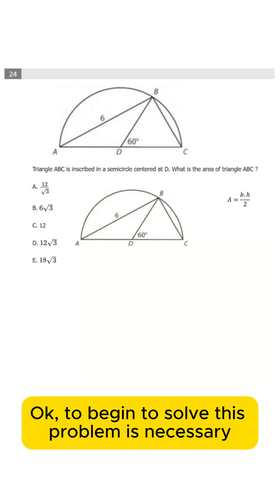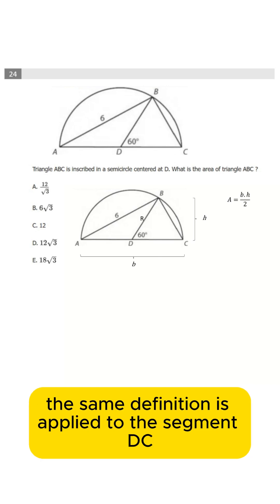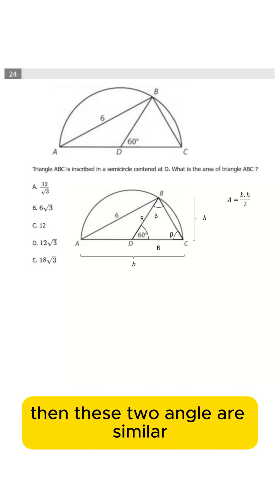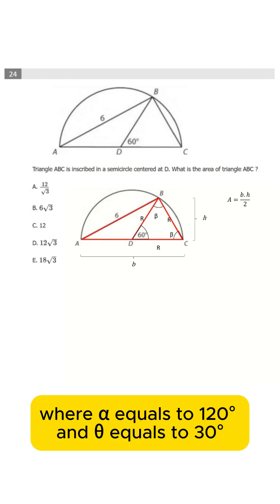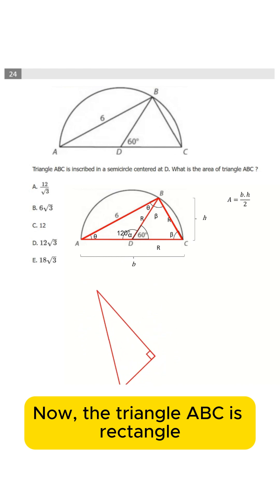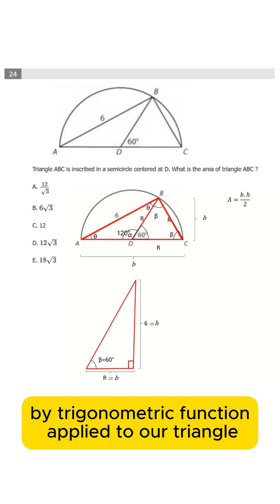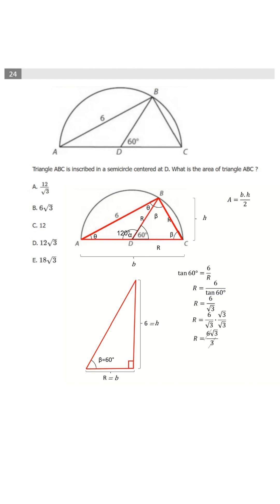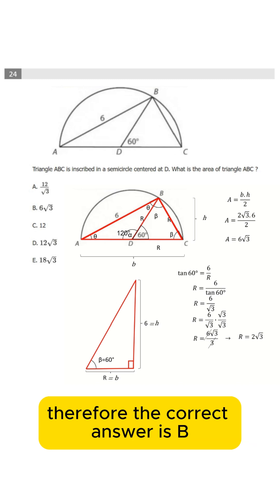Famous SAT geometry "hard"? question.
Triangle ABC is incribed in a semicircle. Solved in 59 seconds. Famous SAT geometry "hard"? question.